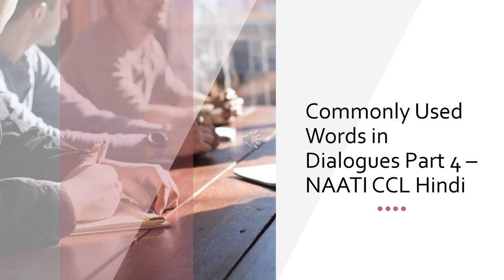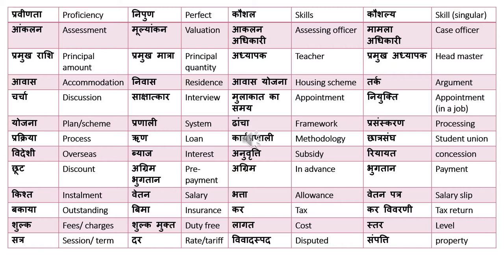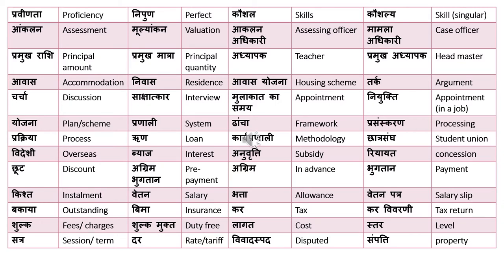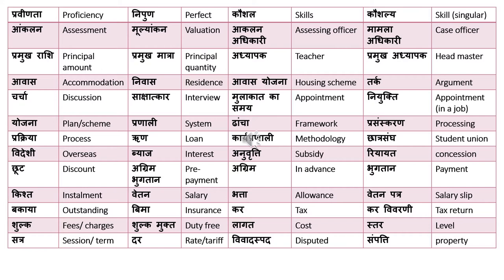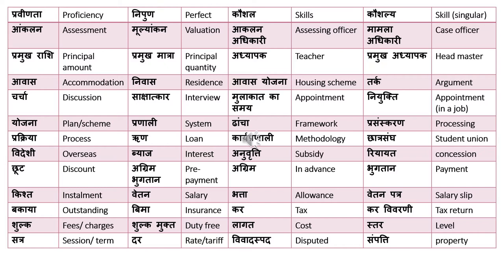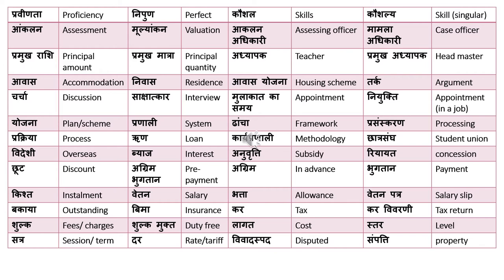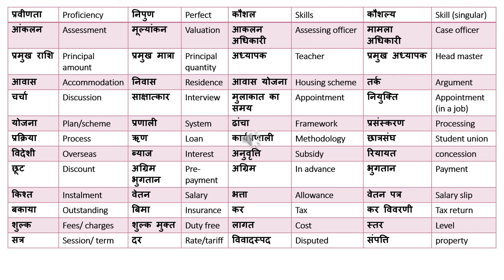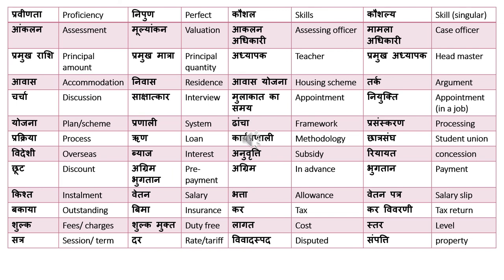NAATI CCL Commonly used words in dialogues - Vocabulary series 4